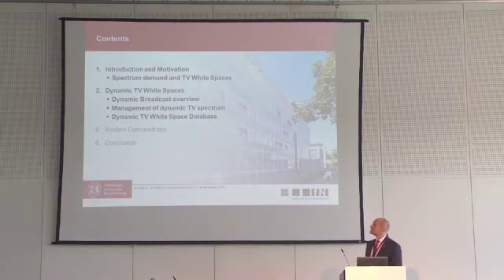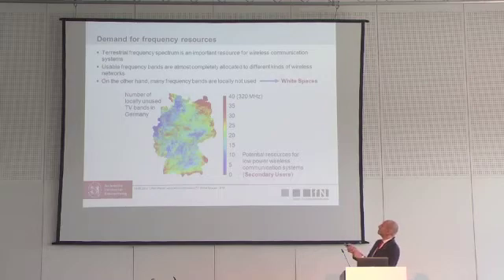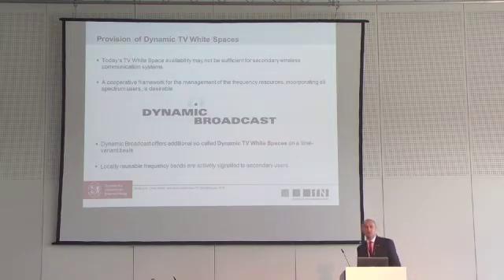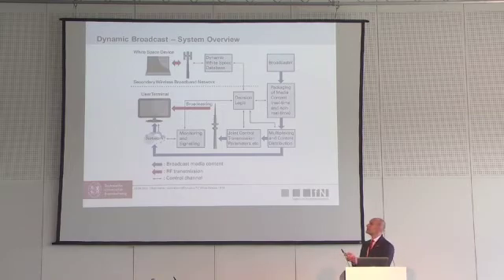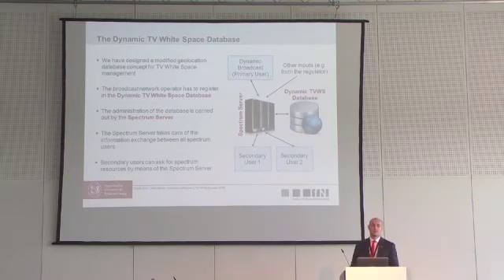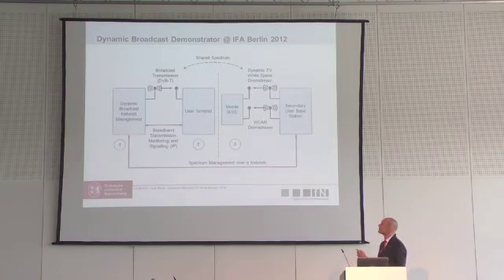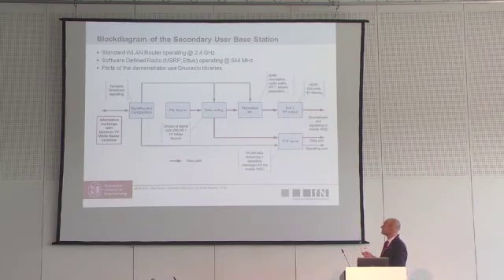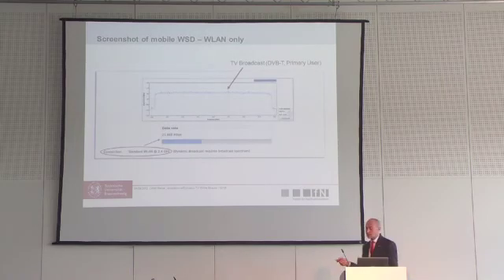Allocation of Dynamic TV White Spaces in a Dynamic Broadcast System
Piotr Palka (Technical University of Braunschweig, Germany); Ulrich Reimers (Braunschweig Technical University, Germany)